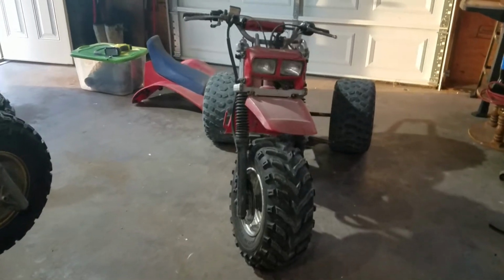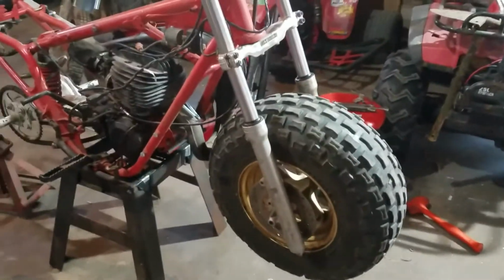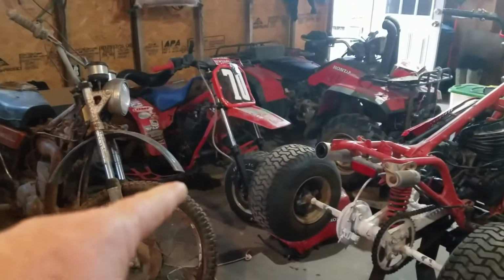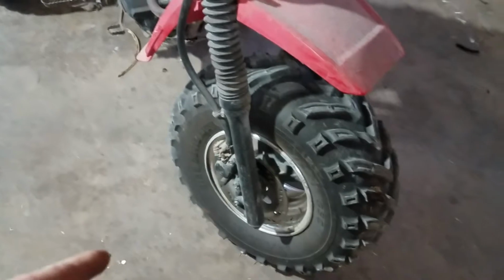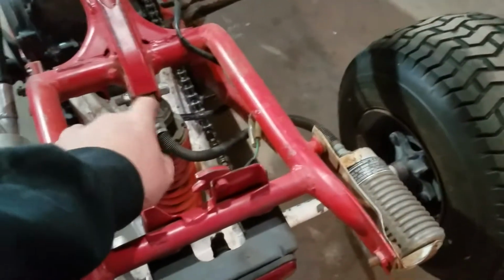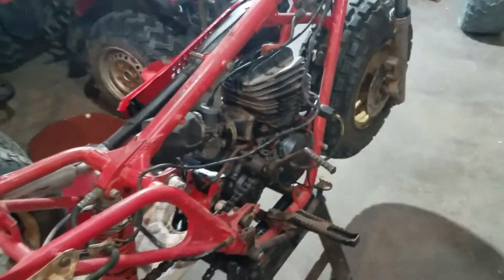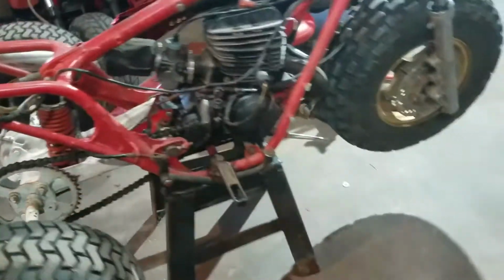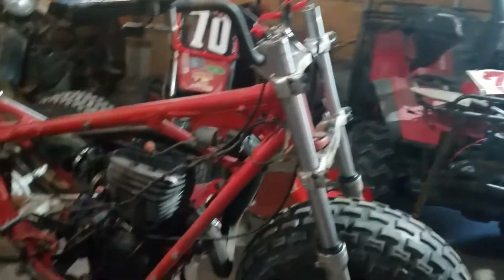Starting to build the 81 250r spare parts